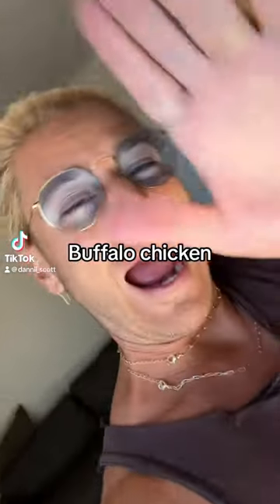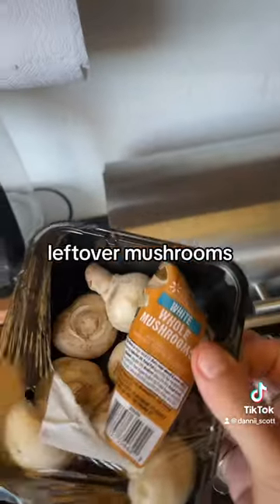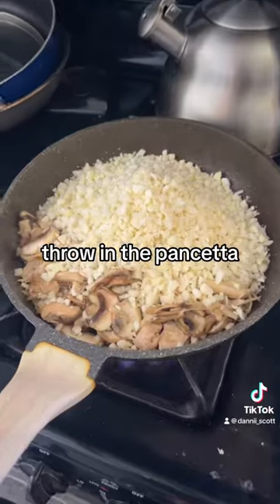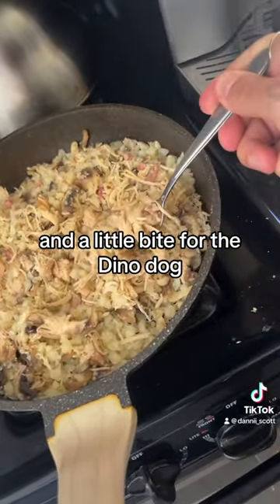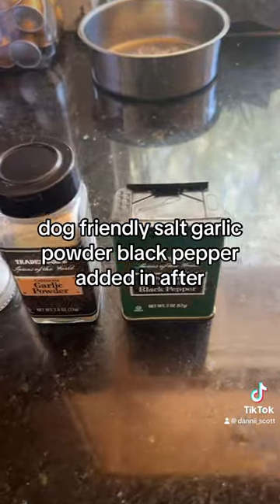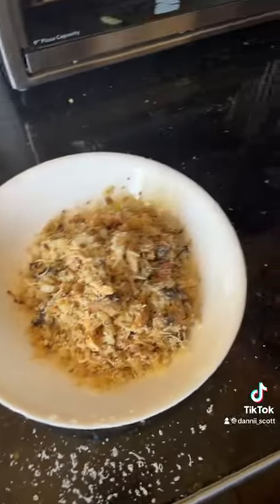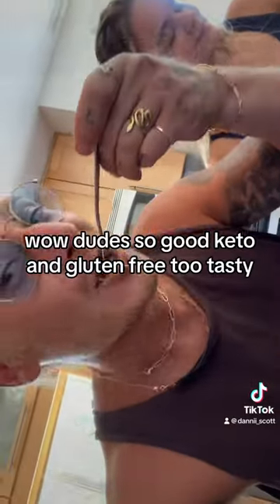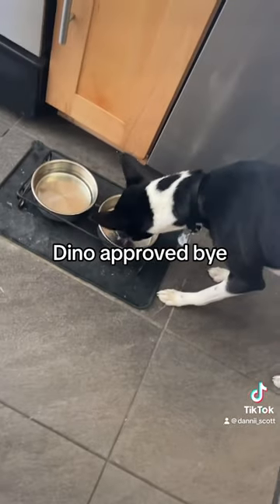keto glutenfree celiac diet healthyrecipes traderjoes basenji